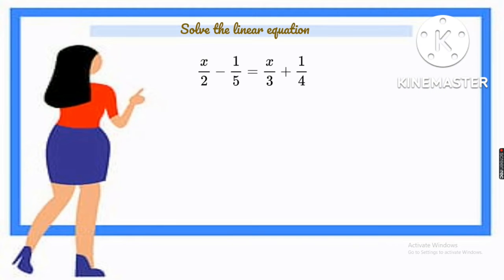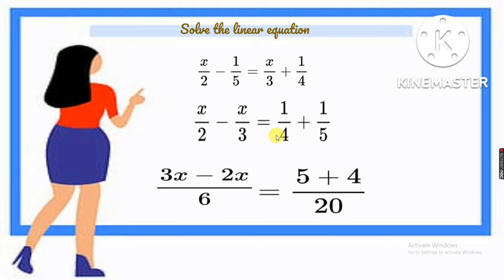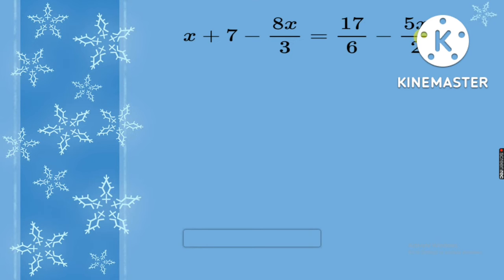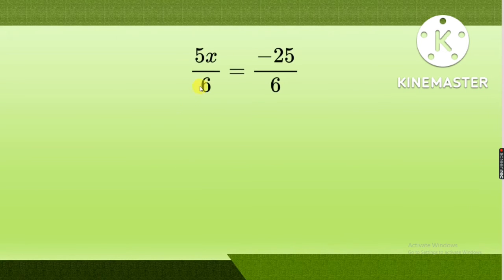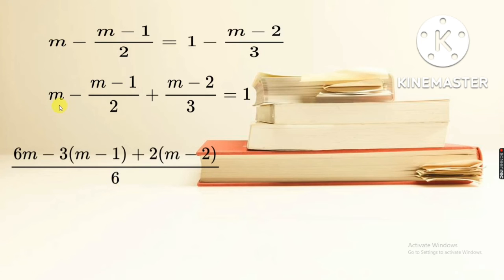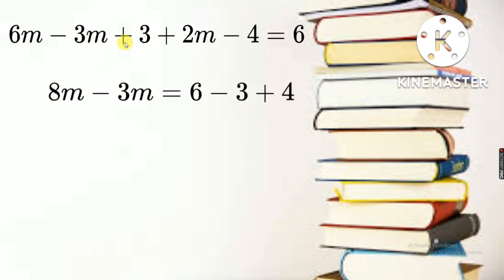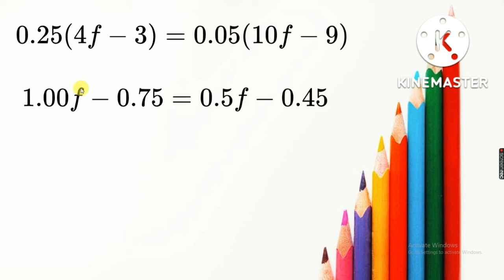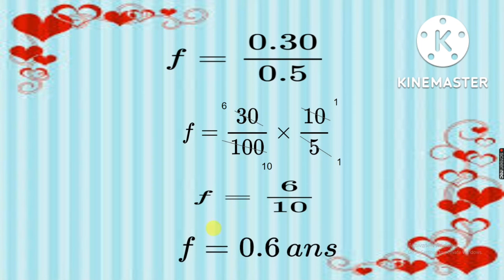Exercise- 2.5, Linear Equations in one variable, Grade- 8th, NCERT BOOK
This video lesson will enable you to solve, all the sums of exercise- 2.5